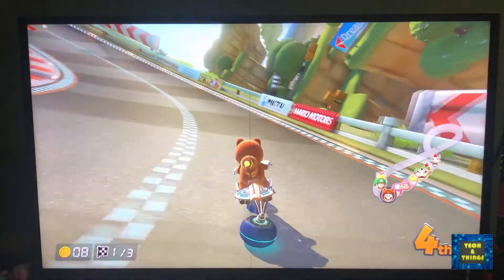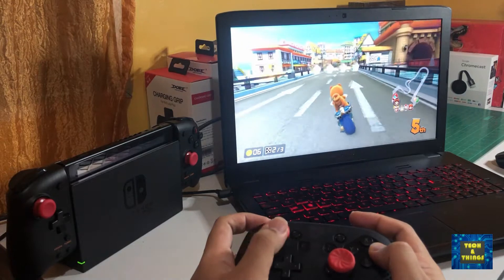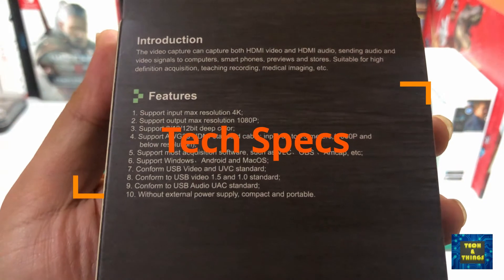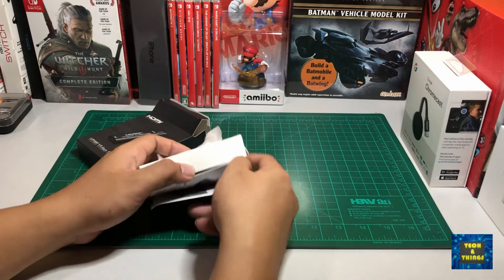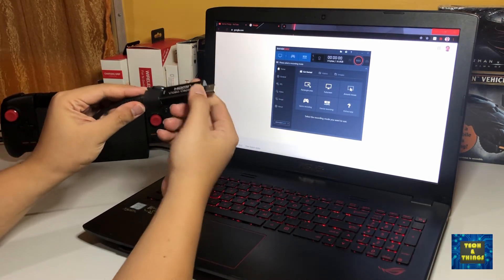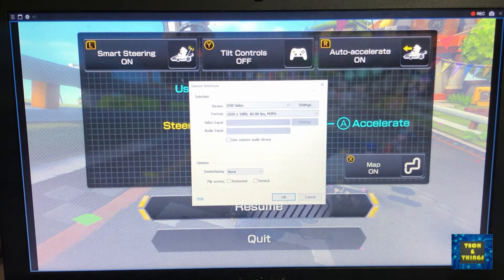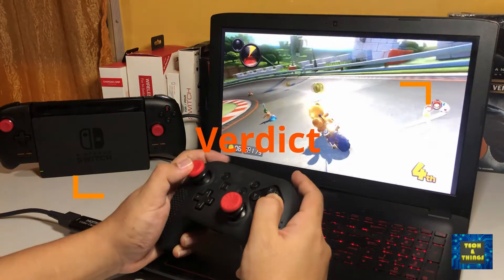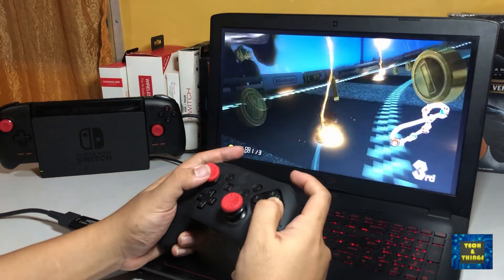How to use your Laptop as Monitor | Tech and Things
We usually want to play our Switch on the TV to see the game in a larger picture. However, for a family with kids, this is not always the case. Its either someone is watching on Netflix or the kids are watching their favorite TV show.  And sometimes we also  want to play the game in a bigger screen while making it portable.

Playing video games or even mobile games can be more fun when you can see it in a bigger screen. Most of us use the TV or monitors, but what if these things are not available and you only have your laptop.

For this video, I will show you how to use your laptop as a monitor for HDMI devices such as the Nintendo Switch.

Here are the product links described in the video:
Generic HDMI Capture Card

Hello there Techbuddies! Welcome to Tech & Things. This channel is created for product unboxing, product review and preview of gadgets that we already have in our house or further tech that we want or interested in.